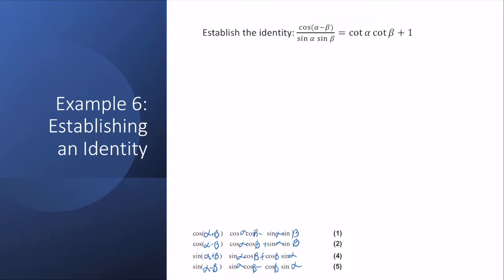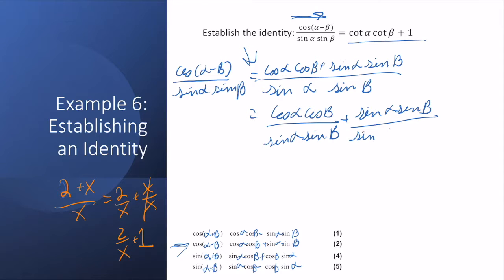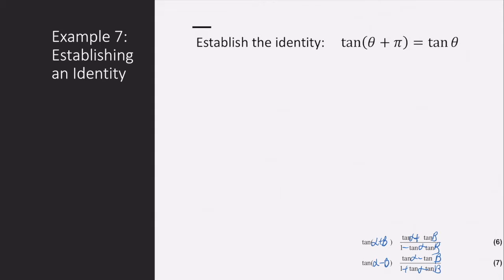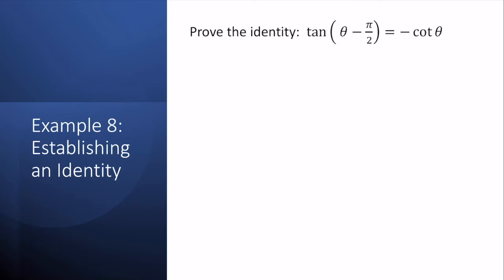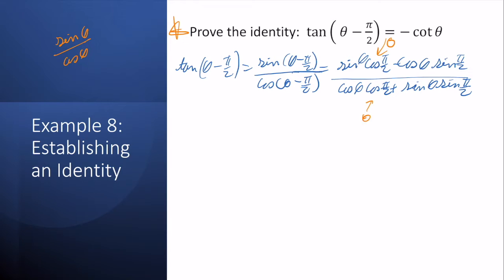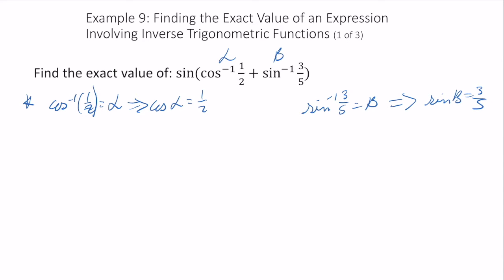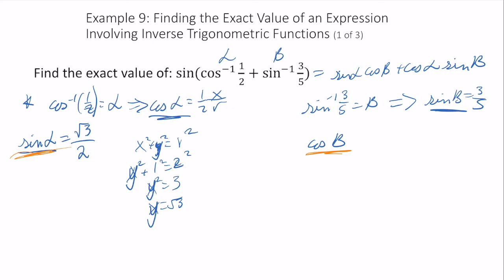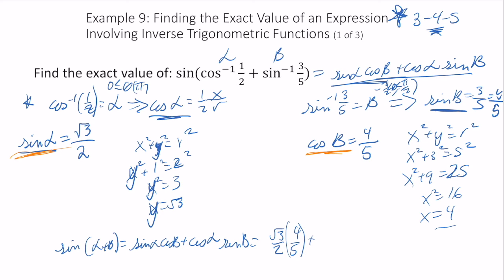MTH1400 Section 6.5 Part 3